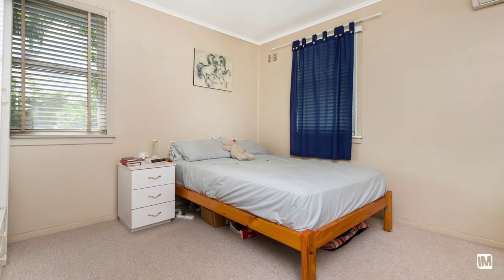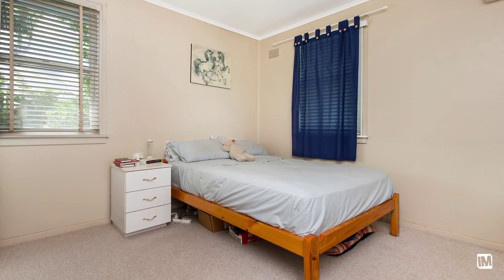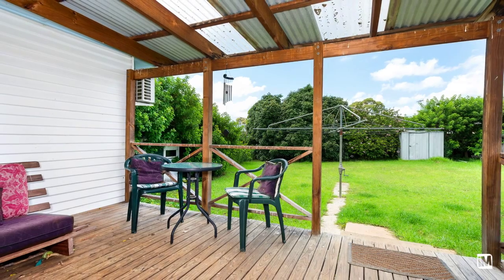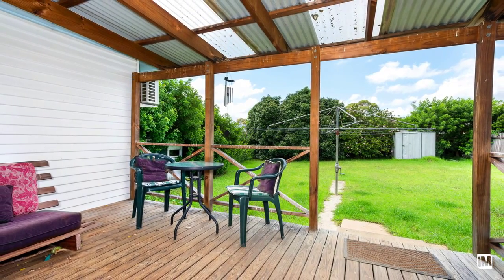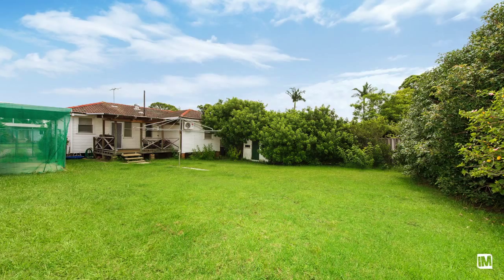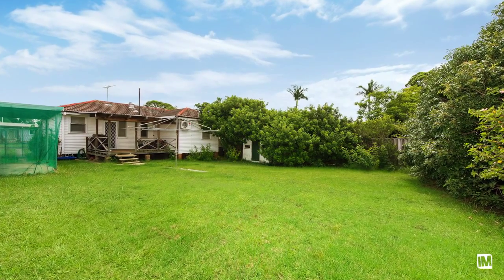4 Bailley Street, Leumeah NSW 2560 - Prudential Real Estate 4628 0033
Property Address - 4 Bailley Street, Leumeah